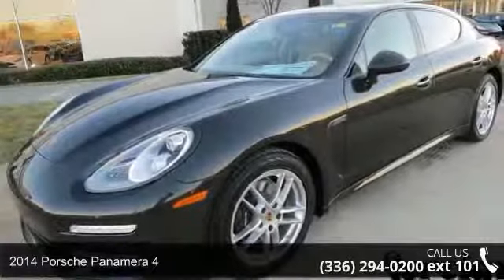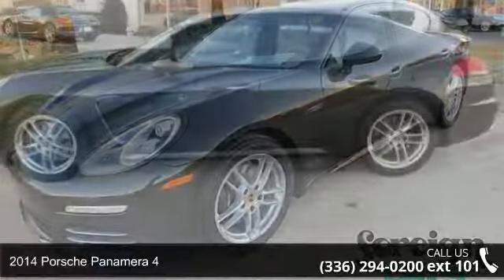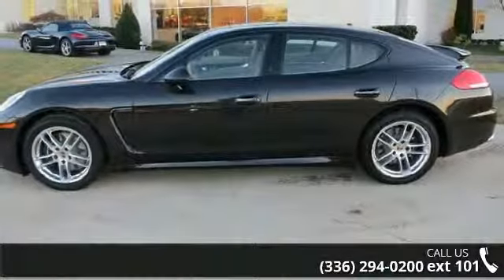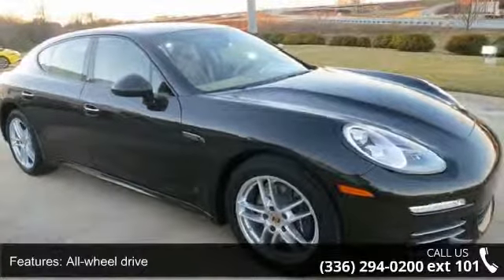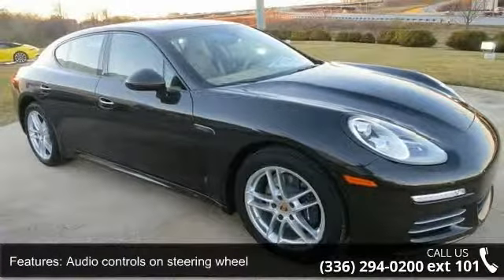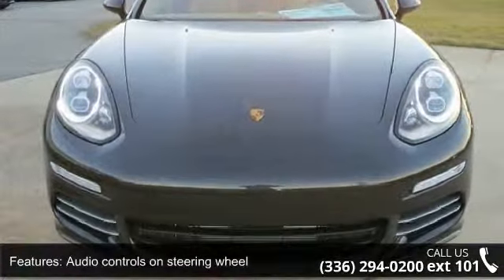2014 Porsche Panamera 4